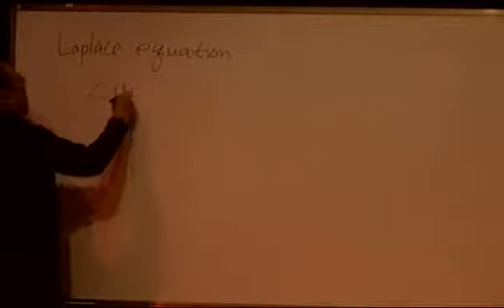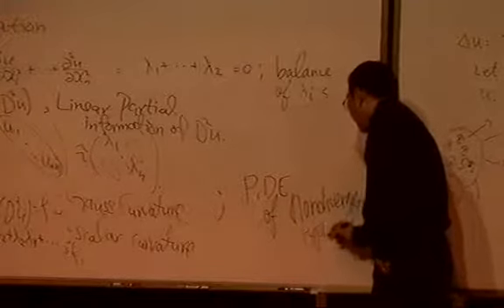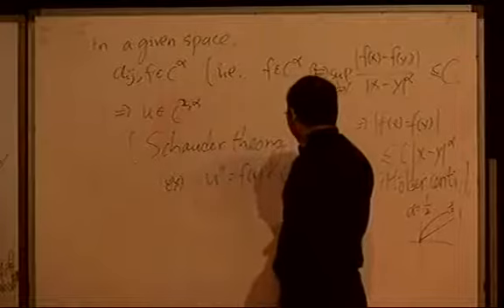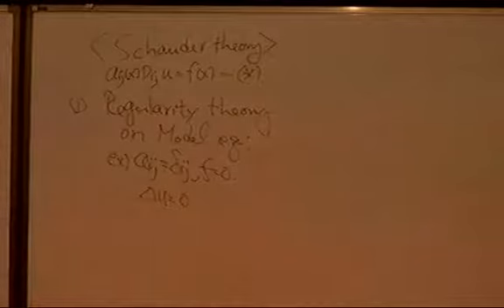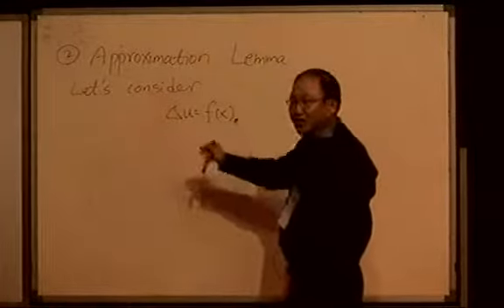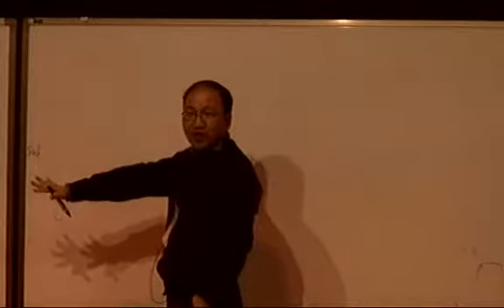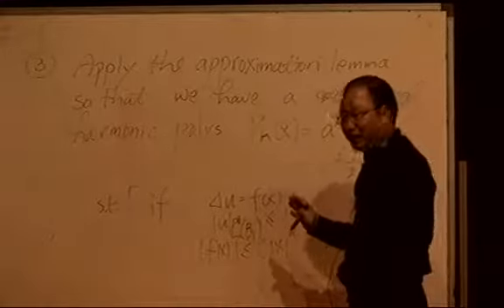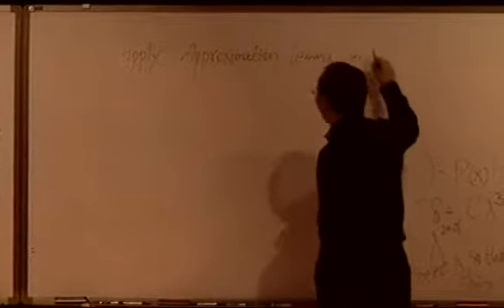Lee, Kiahm (Seoul National University) / Schauder theory 2 / 2011-02-22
Korea PDE School